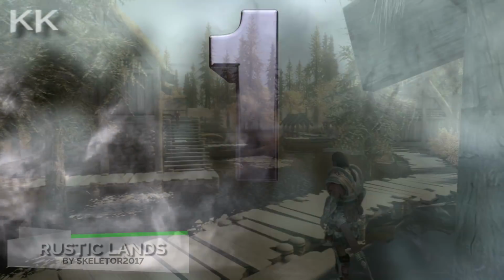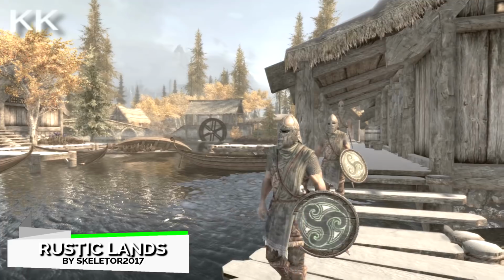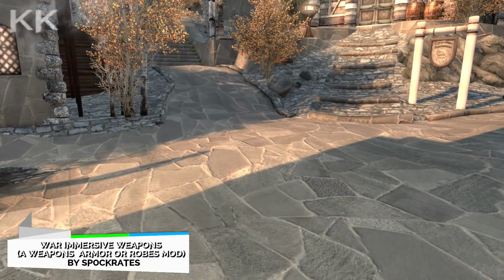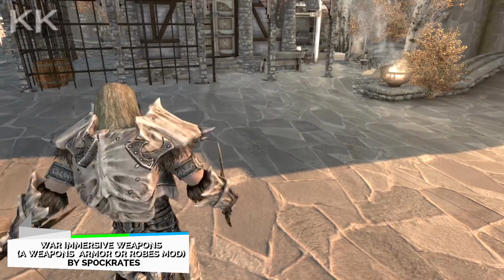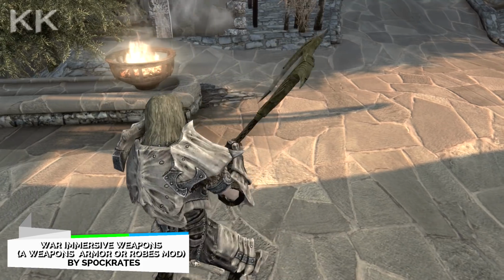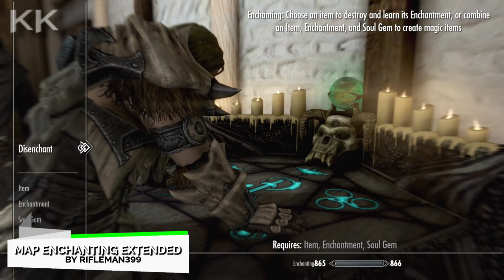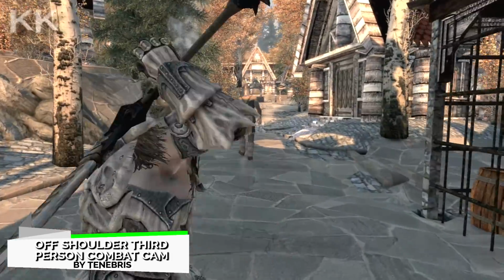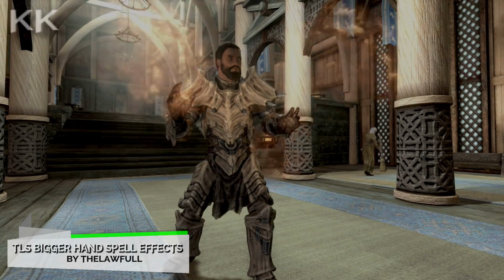Skyrim Special Edition: ▶️5 BRAND NEW CONSOLE MODS◀️ #170 (PS4/XB1/PC)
What is up guys Killerkev here and today I am going to be Show casing 5 Brand New Console Mods for Xbox One and PS4 On Skyrim Special Edition That has hit the Bethesda.net this week. What one was your favourite ?

◼️Music In this Video Is by:
◼️Vexento